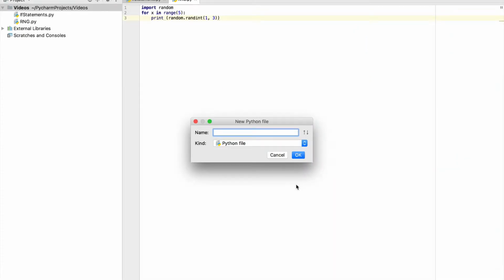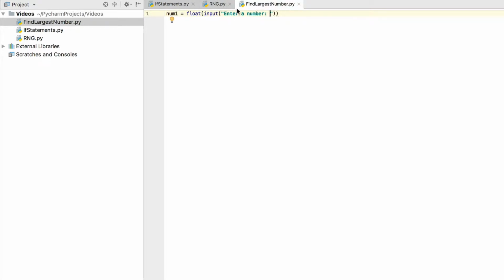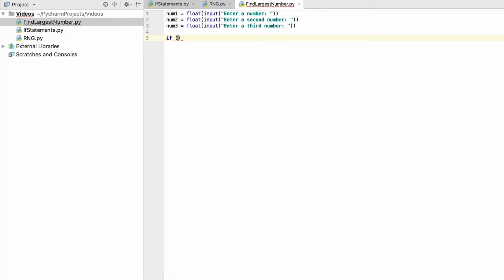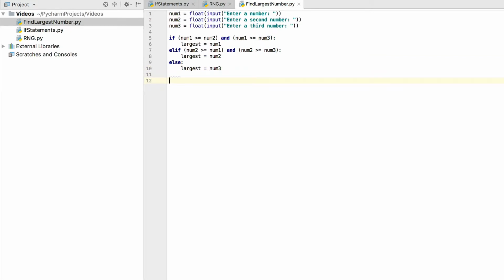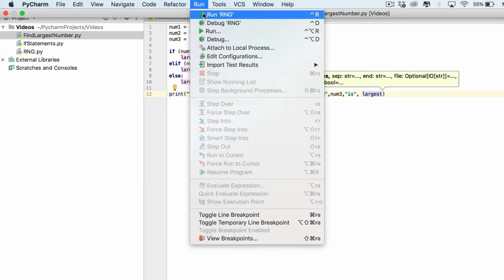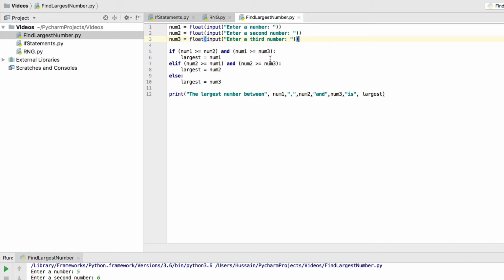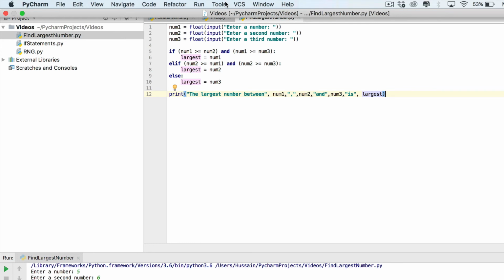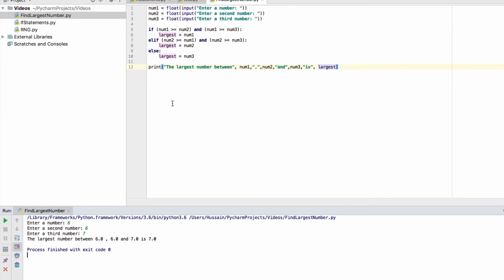Python Programming - Finding The Largest Amongst Three Numbers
Here is a tutorial on a program the allows a user to enter 3 numbers. Out of those three numbers, us (the programmers) print out to the user the largest out of the three numbers they entered.